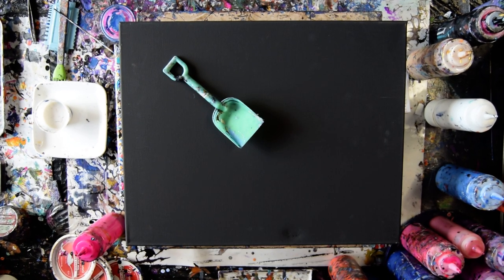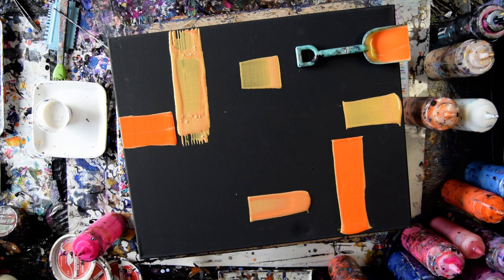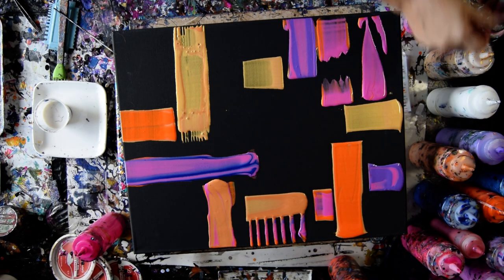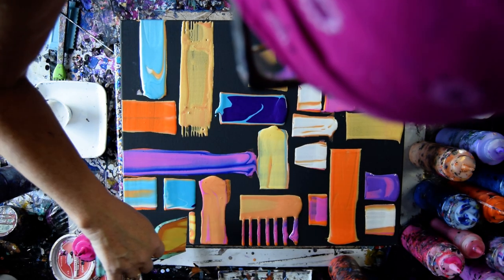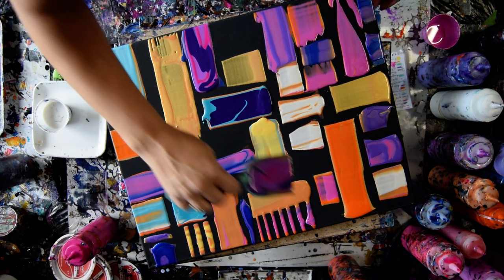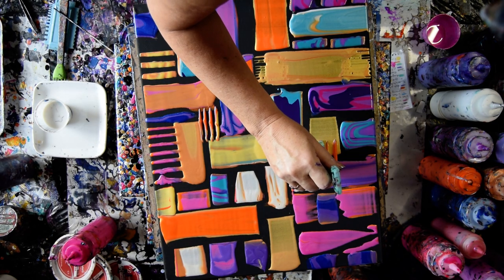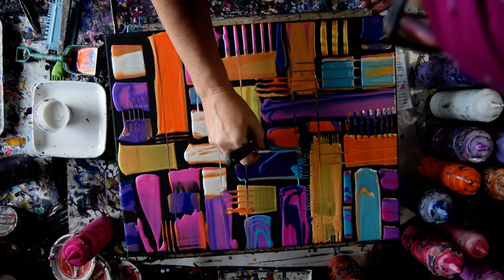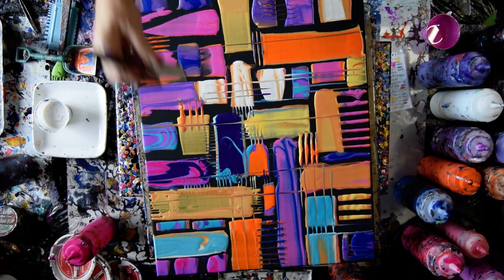#7605 Geometric Bricks Of Color Fluid Acrylic Pouring Art 12.10.2020